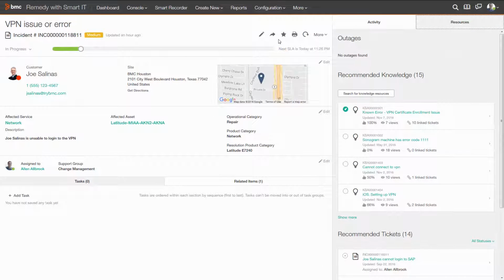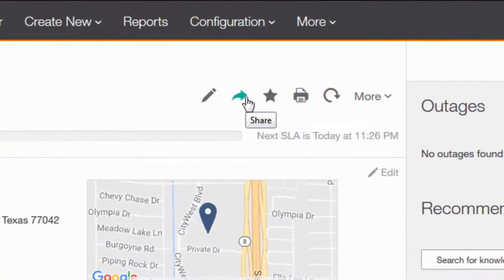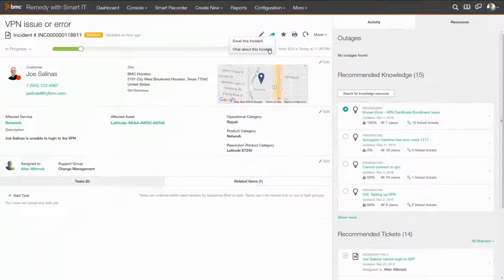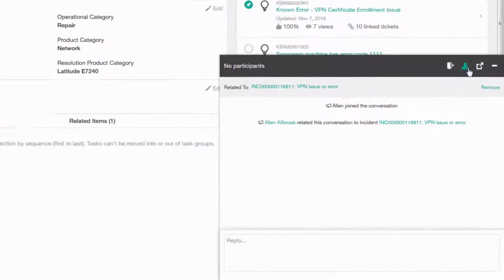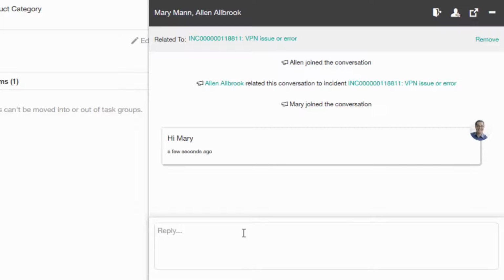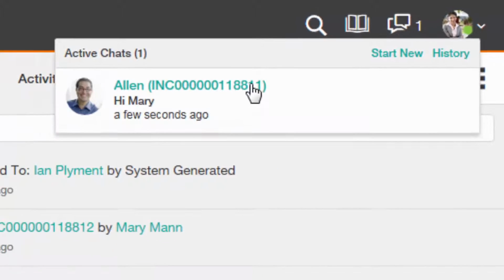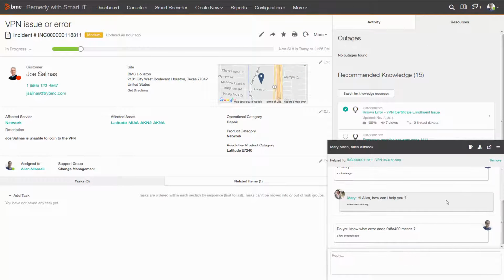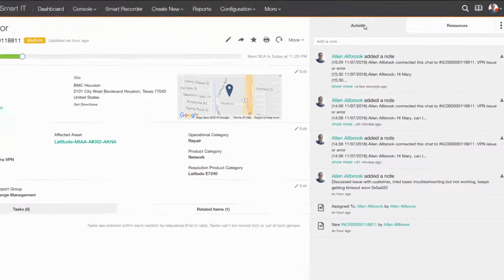BMC Remedy with Smart IT 1.5 - Using chat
Describes how to use the chat feature in Smart IT to collaborate with other agents.
For more information on this topic, see the BMC Online Documentation Portal